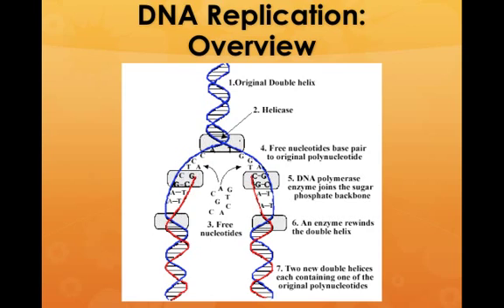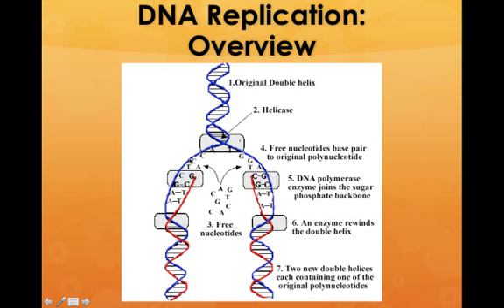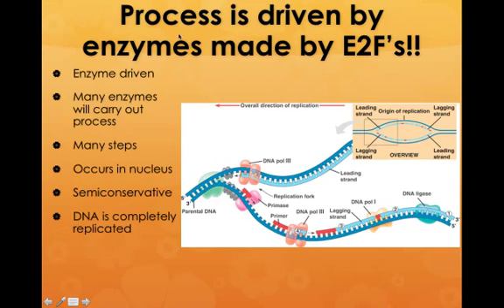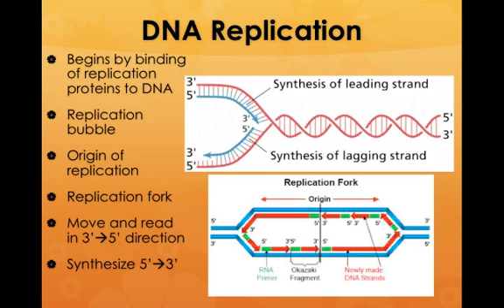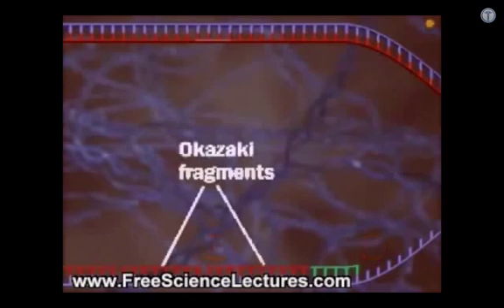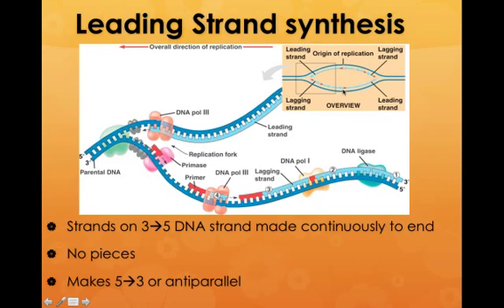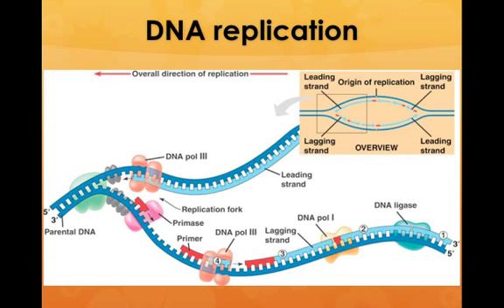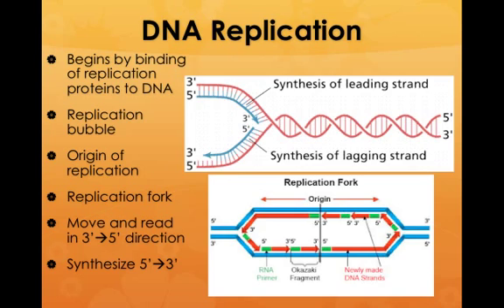HG Collegiate DNA replication.mp4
Table of Contents:

00:38 - DNA Replication: Overview
00:47 - Process is driven by enzymes made by E2F’s!!
00:48 - DNA Replication: Overview
00:49 - DNA Replication
00:49 - DNA and Coding information
00:49 - Polymer Polarity
00:50 - Nucleotide Polarity
00:50 - Base Pairing and N bases
00:51 - How do they form polymers?
00:51 - How do DNA and RNA differ?
00:52 - What is DNA and RNA?
00:52 - Who’s in control?
00:53 - Methylation and acetylation
00:55 - Who’s in control?
00:56 - What is DNA and RNA?
01:27 - How do DNA and RNA differ?
01:41 - How do they form polymers?
02:12 - Base Pairing and N bases
02:15 - Nucleotide Polarity
02:19 - Polymer Polarity
02:34 - DNA and Coding information
02:41 - DNA Replication
02:43 - DNA Replication: Overview
03:43 - Process is driven by enzymes made by E2F’s!!
05:27 - Enzymes and proteins of DNA replication
06:05 - DNA Replication
06:11 - DNA replication
07:01 - DNA Replication
08:03 - DNA replication
08:04 - Leading Strand synthesis
08:06 - Lagging Strand Synthesis
08:08 - Semi-conservative Replication
08:09 - Transcription
08:10 - Semi-conservative Replication
08:10 - Lagging Strand Synthesis
08:11 - Leading Strand synthesis
10:25 - Leading Strand synthesis
12:48 - Lagging Strand Synthesis
13:55 - Lagging Strand Synthesis